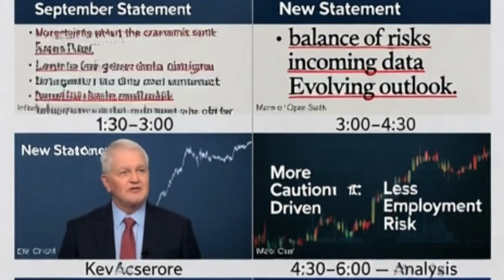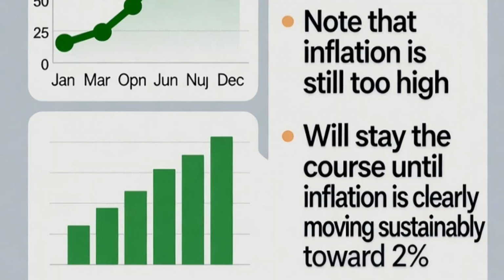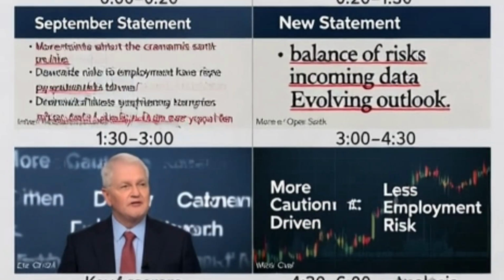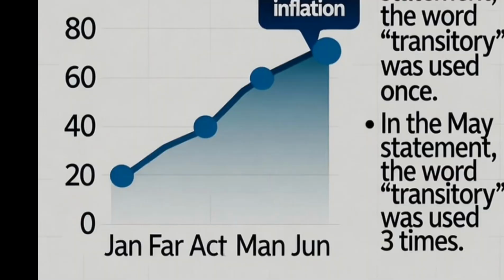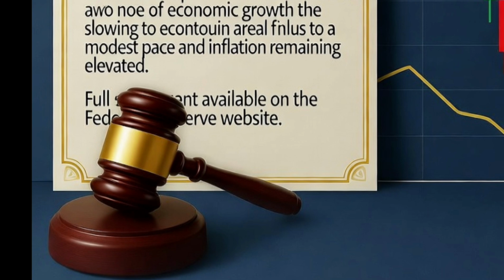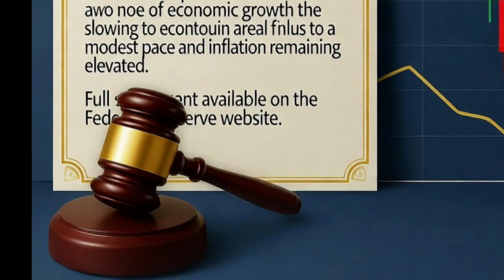FOMC Statement Comparison – September vs. Wednesday (October) | Key Changes & Market Impact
The Federal Reserve just released its latest FOMC statement, and even small wording changes can signal big shifts in monetary policy. 📉💵

In this video, we compare the October 2025 (Wednesday) FOMC statement with the one from September 2025 — highlighting exactly what text the Fed removed and added, and what those changes reveal about the future of interest rates, inflation, and the economy.

You’ll see the key phrases that disappeared — shown in red with strikethrough — and new language underlined in red, plus an expert breakdown of what this means for markets, investors, and everyday Americans.

🔍 What you’ll learn:

The exact wording changes between the September and October FOMC statements

Why the Fed adjusted its tone on inflation and employment

What “balance of risks” really means for future rate cuts

How markets might react to the new statement

What it means for your savings, loans, and investments

💡 Stay informed:
If you follow Fed updates, inflation trends, or global market news — this video will help you decode what’s really behind the Fed’s latest language.

📅 Chapters:
00:00 – Hook: Why every word in the Fed statement matters
00:30 – Context: September vs October rate decisions
01:30 – Text removed from September statement
03:00 – New language added in October
04:30 – Expert analysis of Fed tone change
06:00 – Market implications & next steps
06:45 – Final thoughts and conclusion

“How Fed Rate Cuts Affect Inflation”

“The Fed’s Dual Mandate Explained in 5 Minutes”